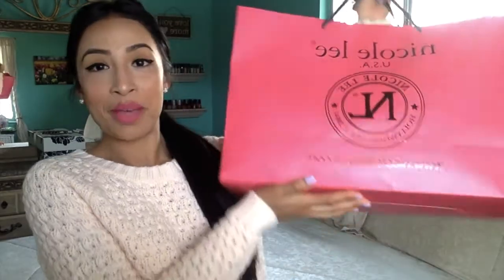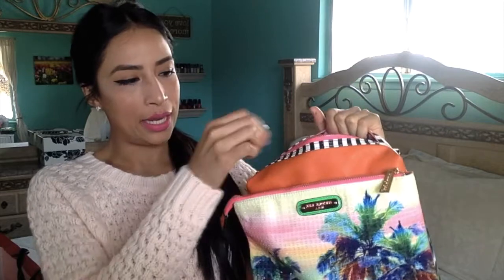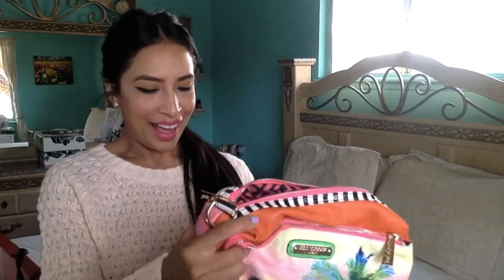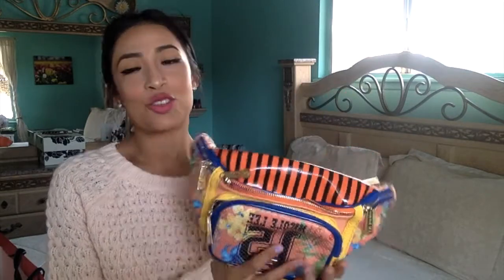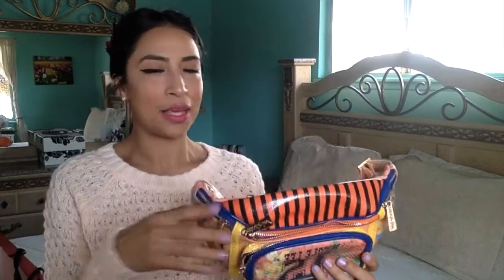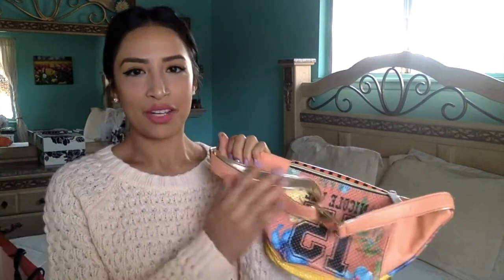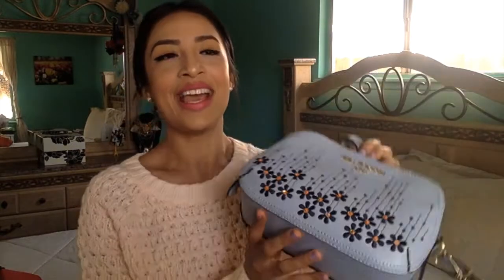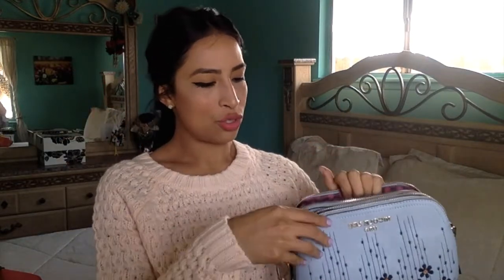Nicole Lee Handbag Collection 2016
Hey guys!

I wanted to share my collection from Nicole Lee and like I said in the video, they are based in Los Angeles and you can follow them on Instagram @nicoleleeusa

They use vegan leather and have a huge variety of bags to choose from.

I somehow forgot to mention two of the handbags they sent me as a surprise gift for the holidays but you can see more on my Instagram @segagenesis_ and my fashion blog: genesisfashioncloset.blogspot.com

xoxo

Genesis